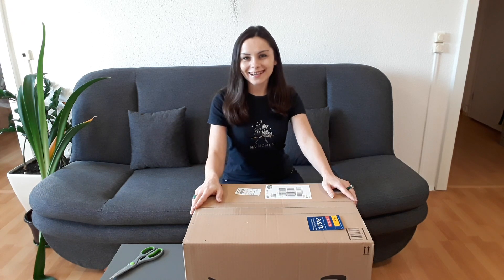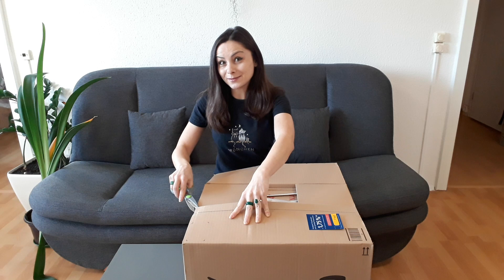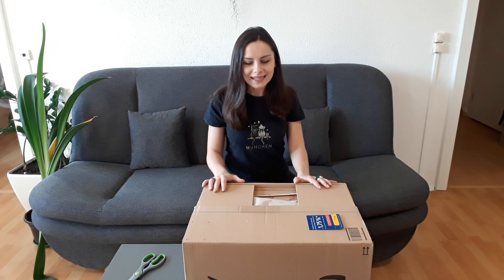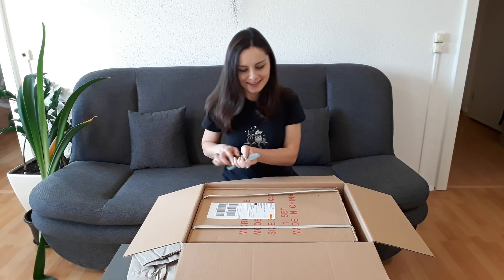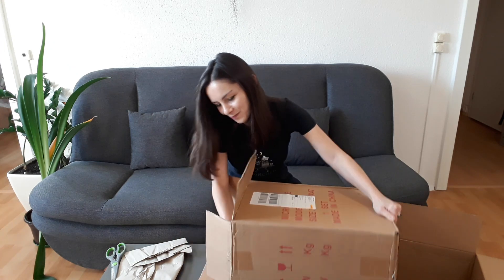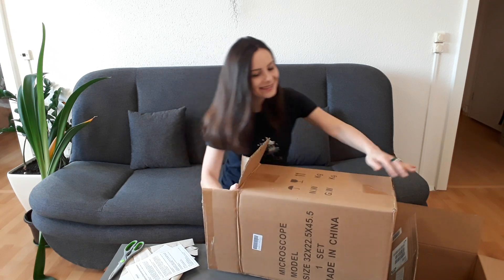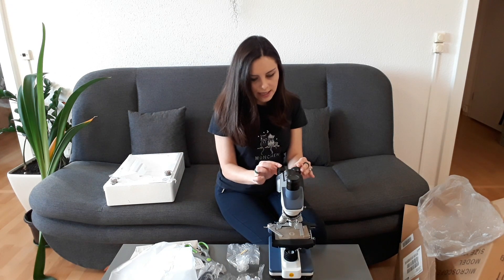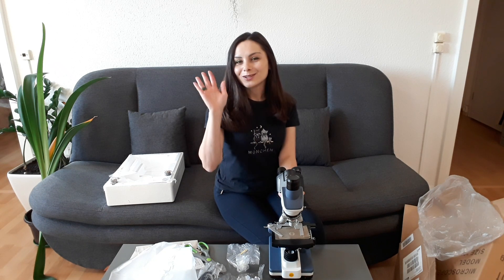MICROSCOPE FOR PERSONAL USE. MY FIRST MICROSCOPE. SWIFT SW350T 40x-2000x MAGNIFICATION MICROSCOPE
In this video I unbox my very first microscope for personal use. It's SWIFT SW350T 40x-2000x magnification microscope. With this binocular microscope I will be able to see life in the plant cells. Of course, I am going to tape videos and show you.

🌱If you want to have your own microscope, here is what I recommend: